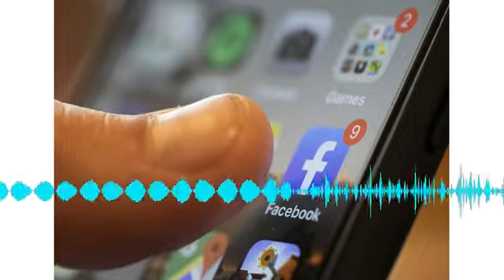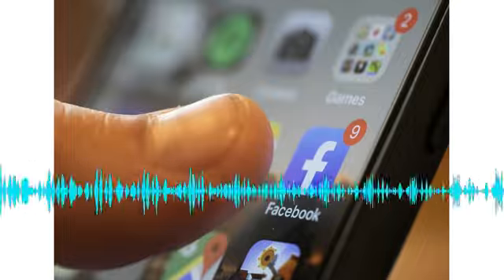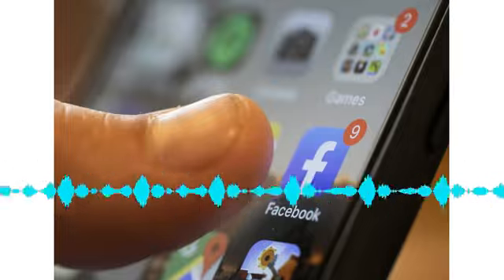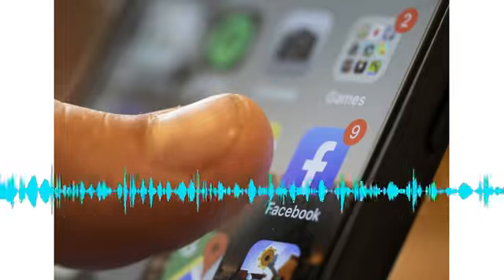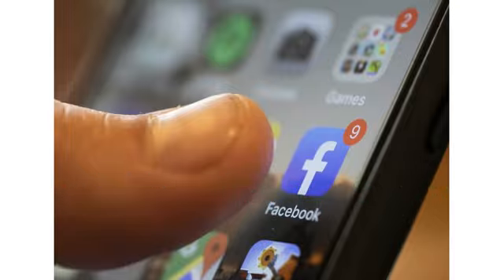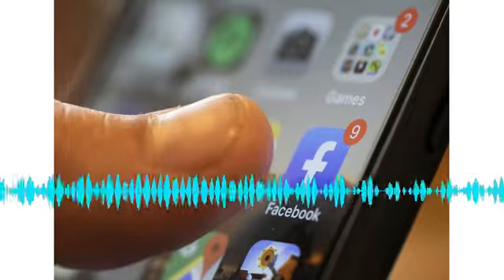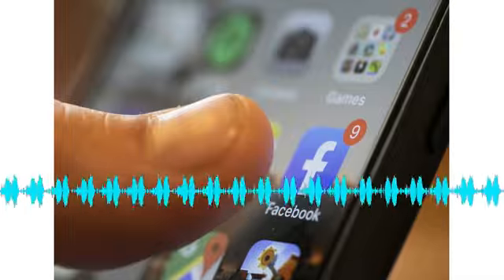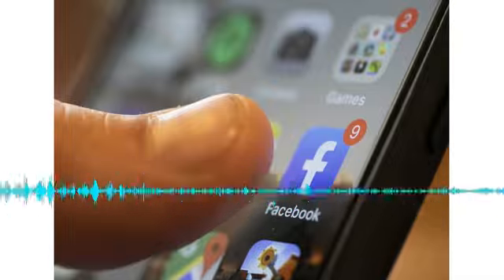Facebook Comments: Canceled School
Like many area schools, JCPS canceled classes for today posting: Due to forecasted inclement weather, there is no school for students and staff on Friday, Sept. 27, 2024. There will be no NTI for students. Then we looked at the Facebook comments. There were a lot of people who were applauding the decision, then there were others